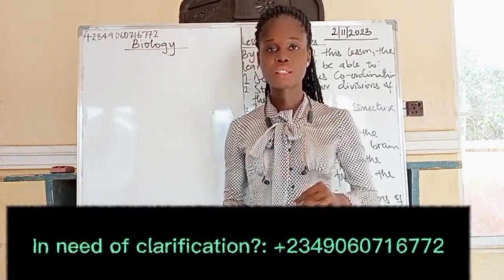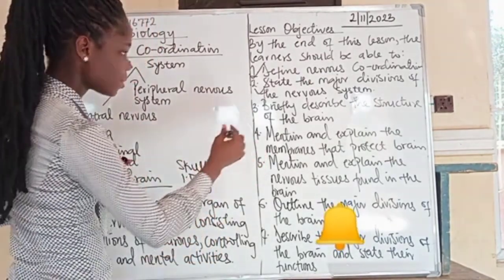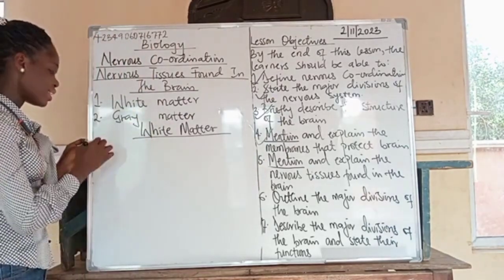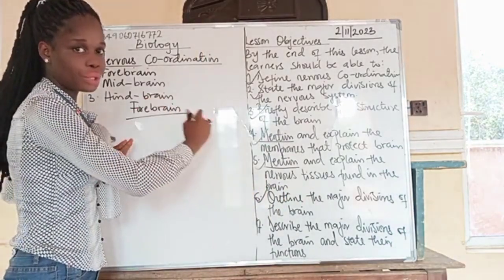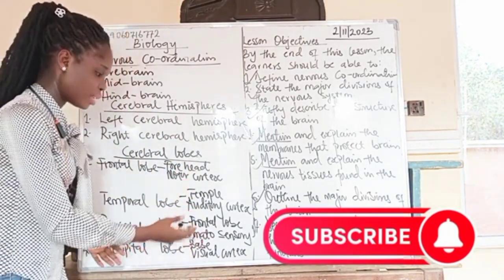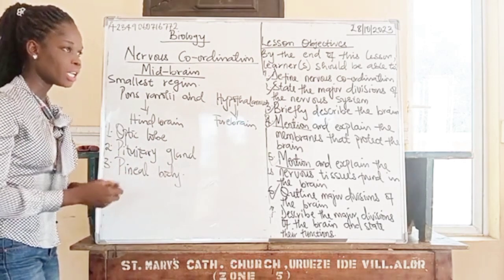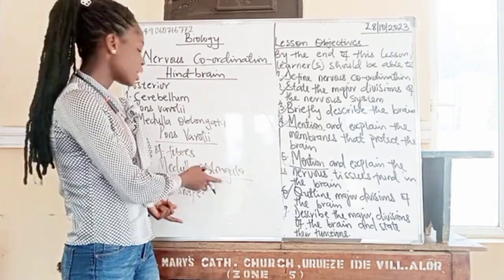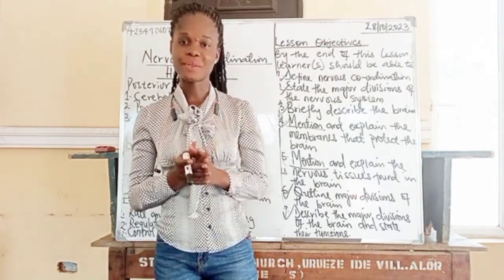Nervous Co-ordination- Brain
Watch to learn about nervous coordination- The brain, it's structure and function.